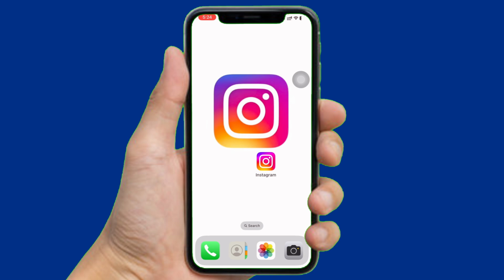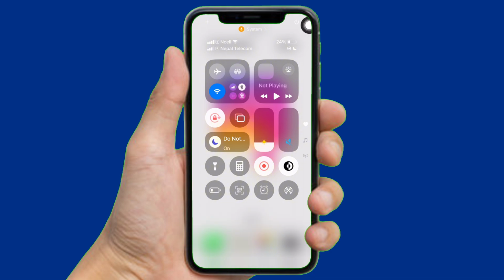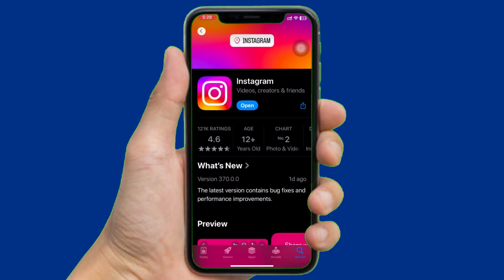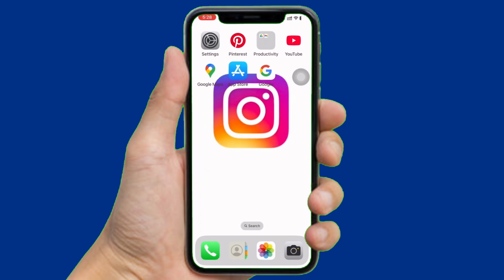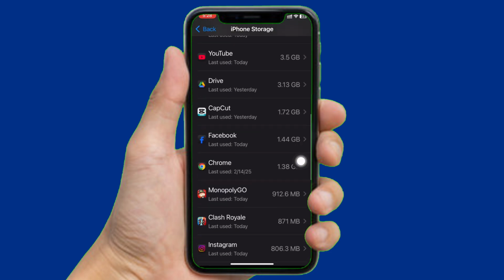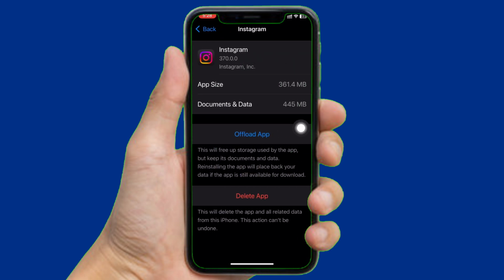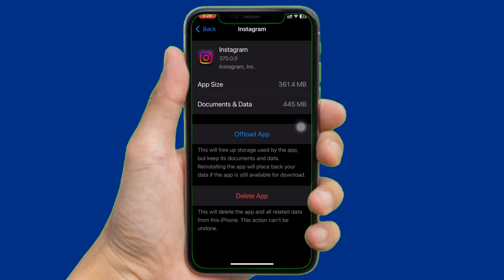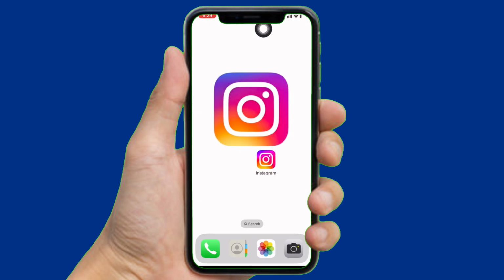How to Fix Instagram Crashing Issue 2025?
Is Instagram crashing on your phone? This easy-to-follow tutorial will show you exactly how to fix Instagram crashes. Whether it’s freezing, unexpectedly closing, or not opening at all, we’ll guide you through the key steps to get Instagram working smoothly again.

👉 Learn how to troubleshoot and resolve Instagram crashing issues with a few quick fixes. You’ll be back to browsing your feed in no time!

🎬 Watch till the end for extra tips to ensure your Instagram runs without issues.